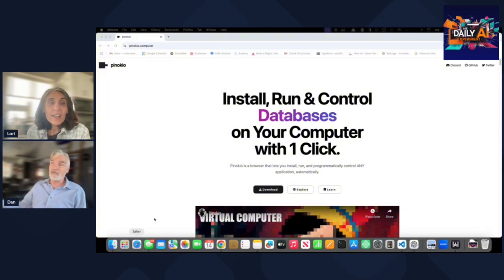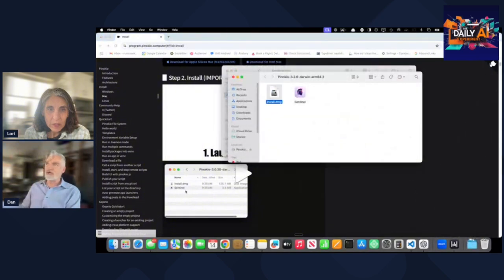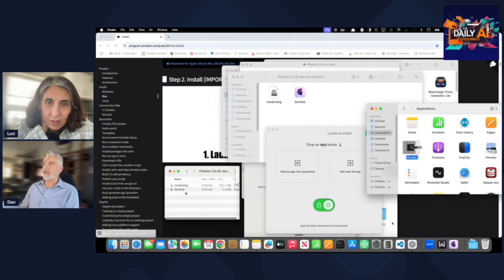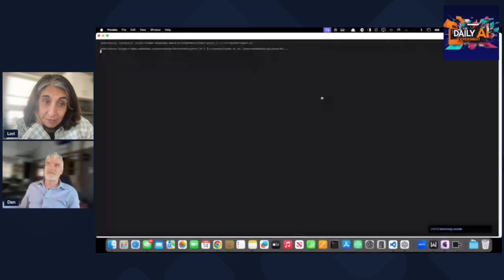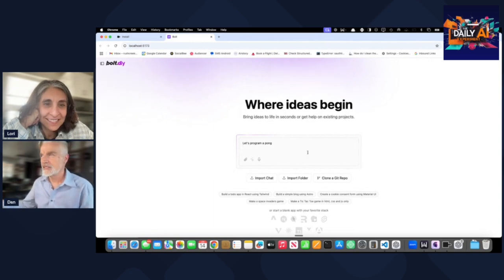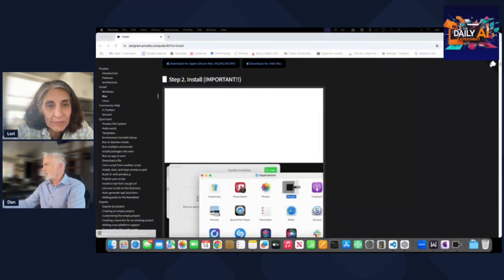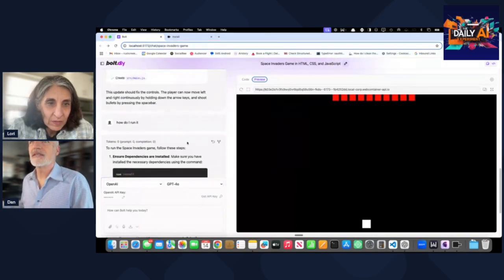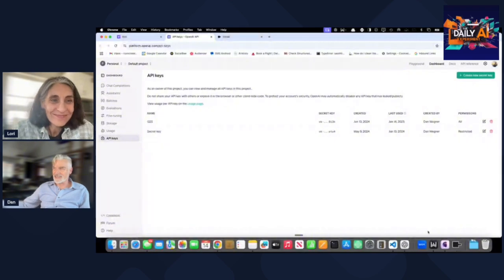Pinokio To Bolt.DIY To Space Invaders | The Daily AI Experiment #18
Discover the hidden world of AI tools and unlock their full potential! In today’s episode of The Daily AI Experiment, Dan Wegner and Lori Ryan dive into a fascinating tool called Pinocchio, which brings advanced AI capabilities right to your PC or Mac. Whether you’re a tech-savvy user or a curious beginner, this tool simplifies complex AI setups into just a few clicks.

Watch as Dan installs and experiments with Pinocchio live, exploring its features, challenges, and benefits—including creating a fully functional Space Invaders game in minutes! Along the way, you’ll learn about:
 • The difference between running apps locally vs. on the web
 • How to use API keys for OpenAI and other platforms
 • The pros and cons of tools like Pinocchio for non-developers

If you’ve ever felt intimidated by advanced AI tools, this episode will show you just how accessible they can be!

Chapters:
0:00 Intro to Today’s AI Experiment
2:15 What is Pinocchio?
5:30 Installing Pinocchio on Mac
10:45 Troubleshooting Installation Issues
17:30 Building a Space Invaders Game with AI
25:00 Understanding API Keys for OpenAI
30:00 Exploring More Features of Pinocchio
35:00 Final Thoughts & How You Can Start Using Pinocchio

🔗 Links mentioned:
 • Pinocchio Tool Download
 • OpenAI API Keys Guide

Let’s explore AI together!